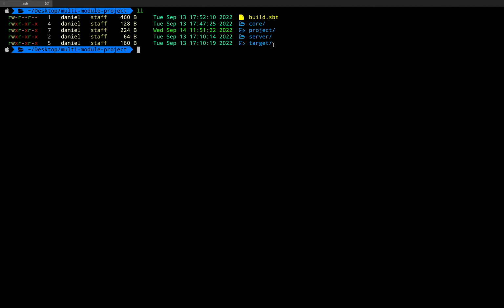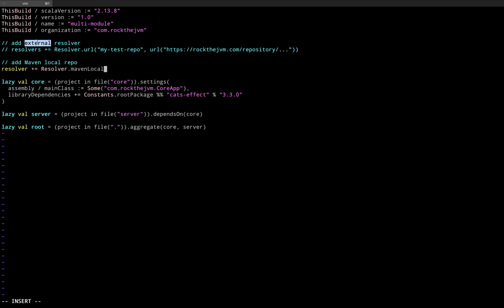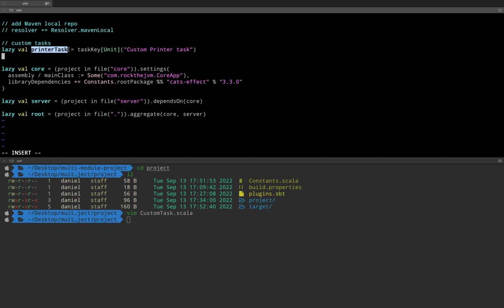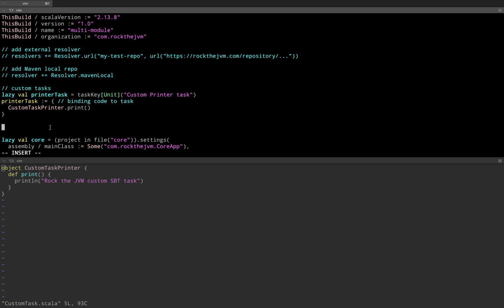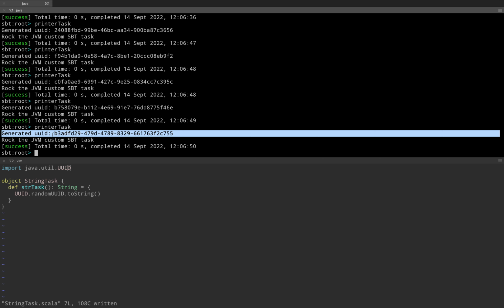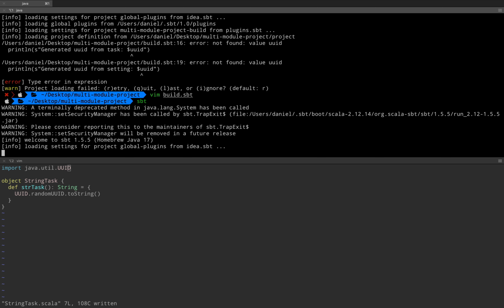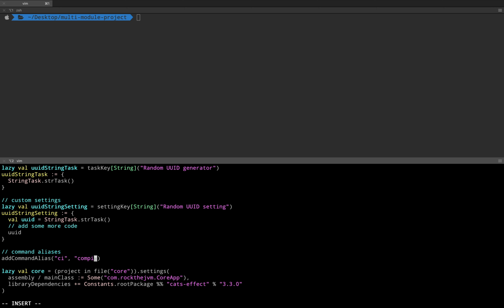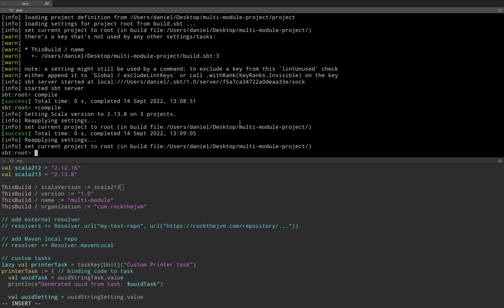SBT in Scala (part 3) - Adding Resolvers, Custom Tasks and Settings, Cross-Compiling and More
In this video, we'll dive deeper into SBT: we learn how to run custom tasks involving arbitrary Scala code, command aliases for easy navigation and operation of the SBT console, cross-compiling and more.

Contents:
00:00 Adding custom artifact resolvers/soures
04:05 Adding custom tasks
12:16 Adding custom settings
20:01 Cross-compiling